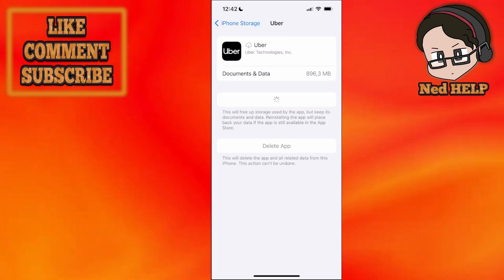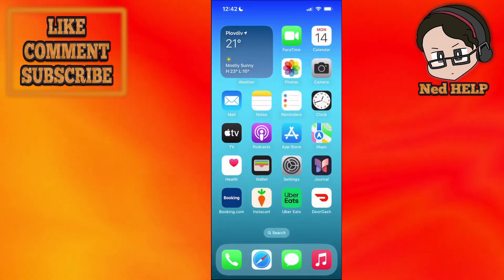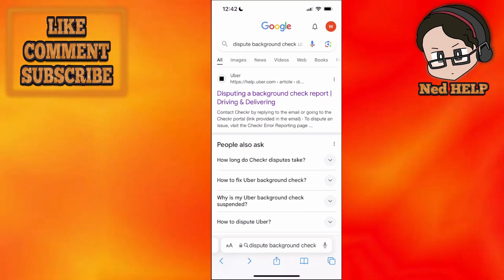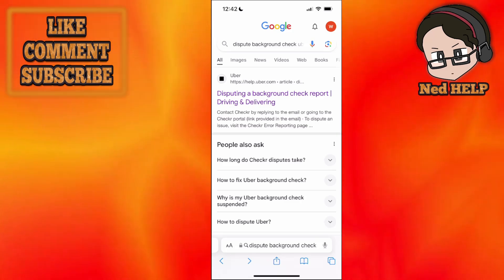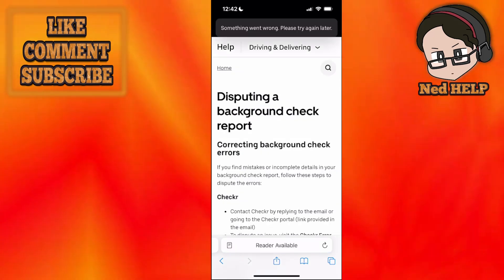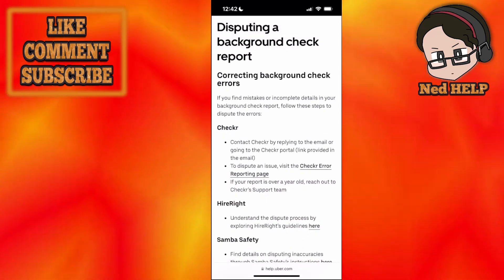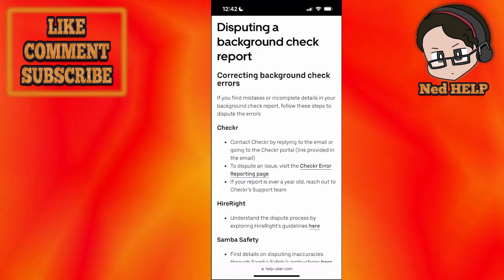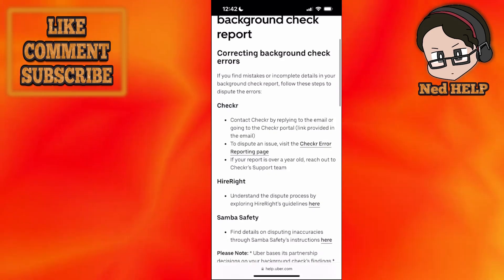How To Fix Uber Background Check ISSUES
In this video I show you how to fix Uber background check issues. If you're having problems with the background check for Uber/ Uber Eats then this is the tutorial for you.